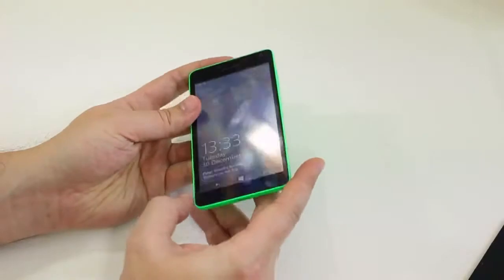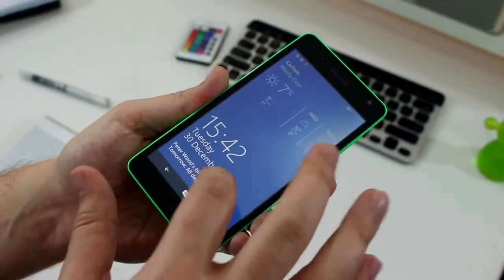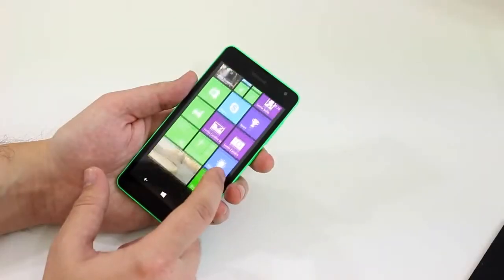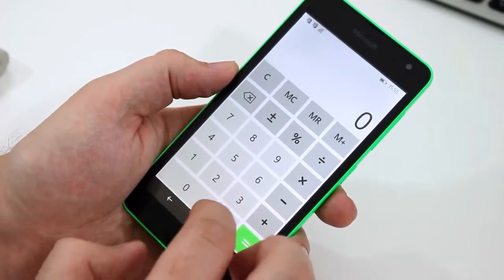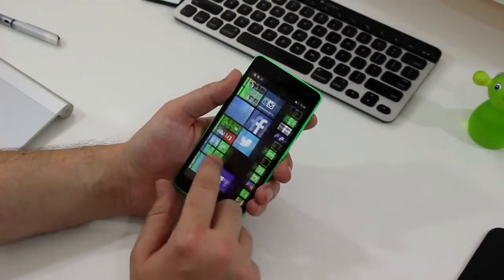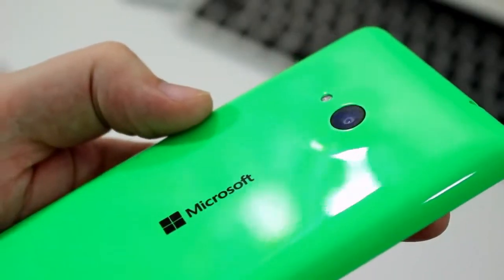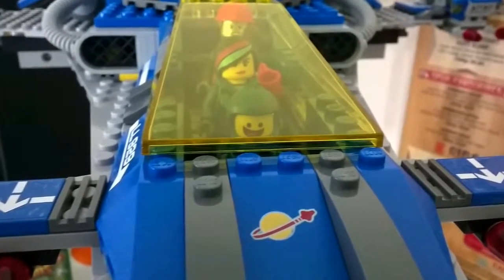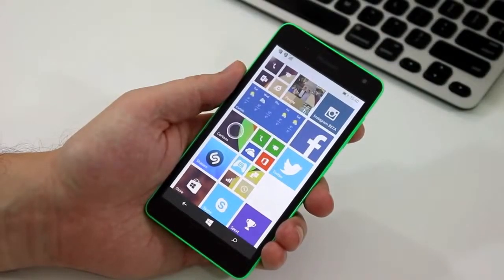Microsoft Lumia 535 Review